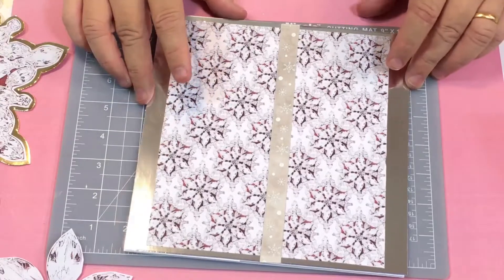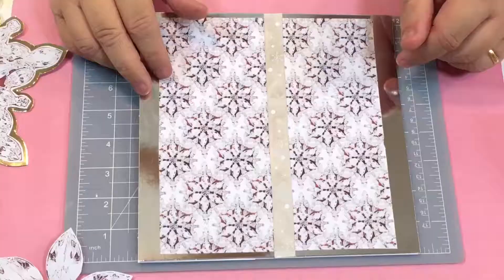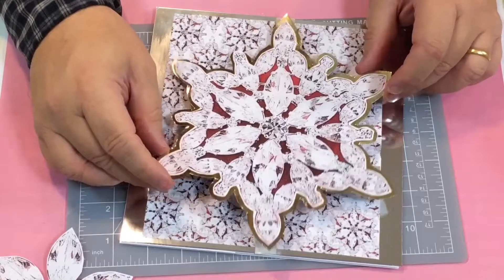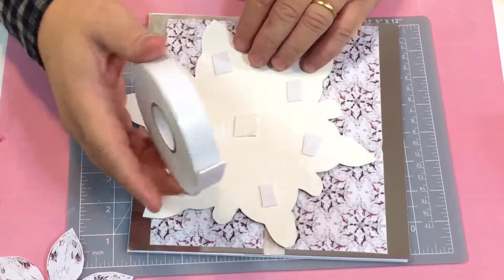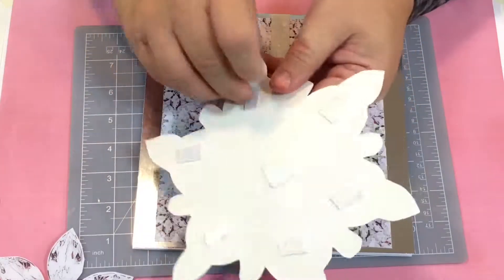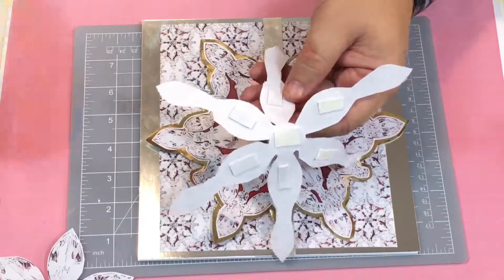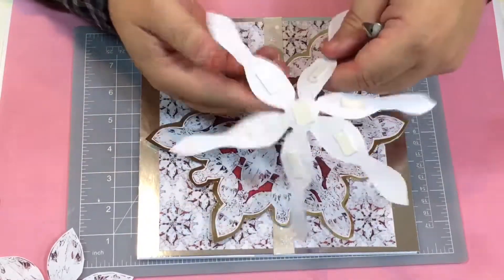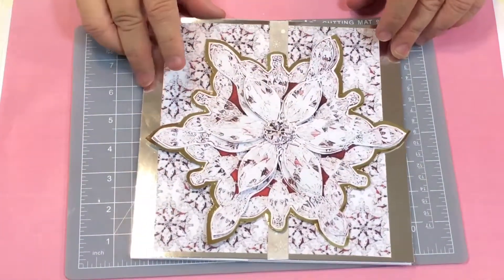03 Get Creative 18/18/17 from Alan and Barry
is where you will find this selection.